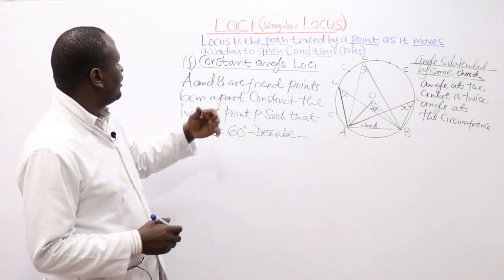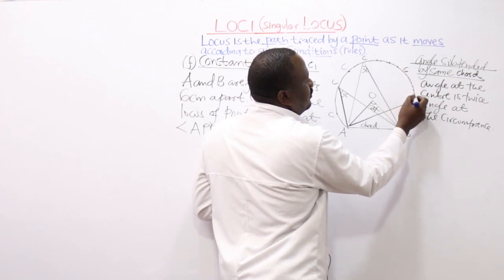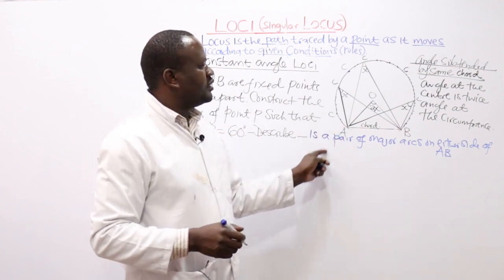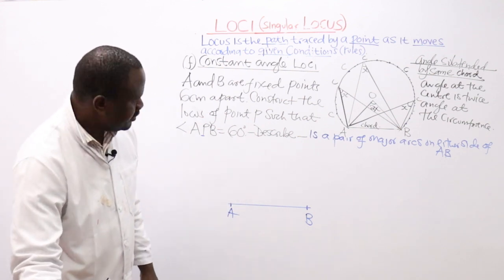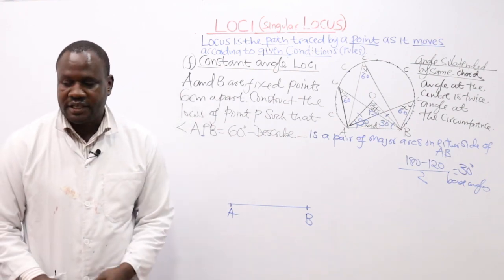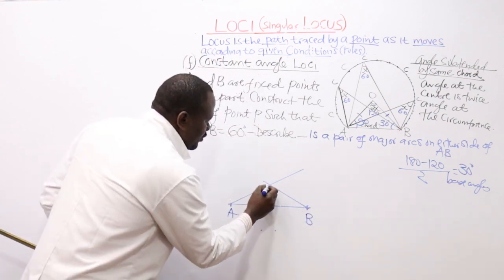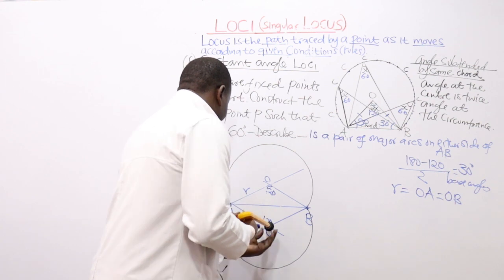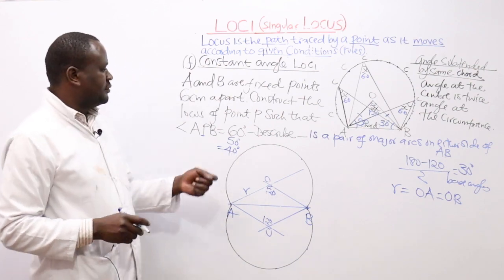LOCI EXP 5